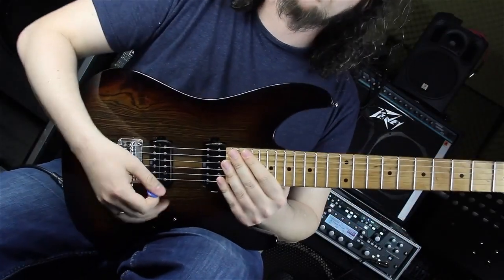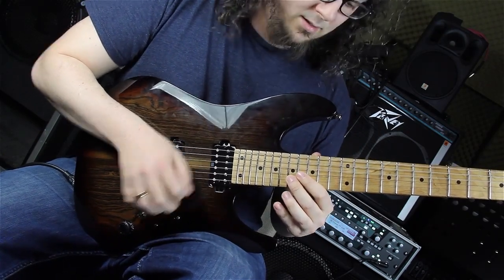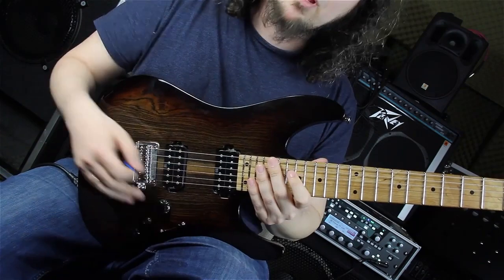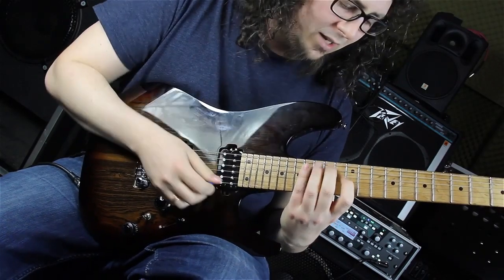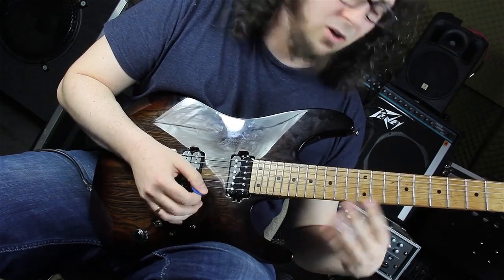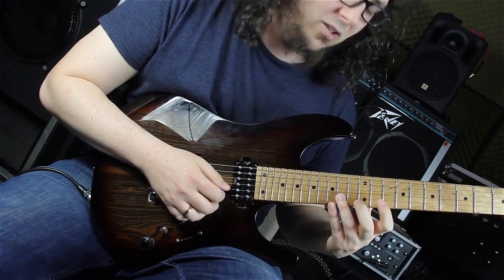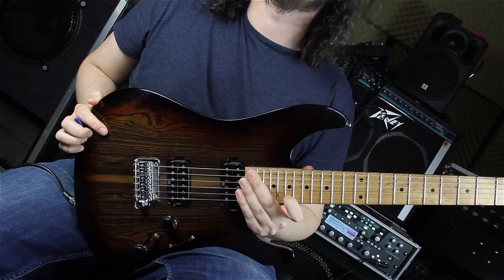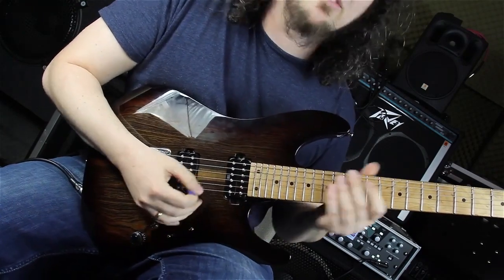Arpeggio String Skipping Etude - Andy James Style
This Video is originally from 2018
✔ Boost your picking to the next level with "THE ZEN OF SPEEDPICKING"

Hey Guitarchampion!
I'm currently working on new online courses and some bigger projects for 2023, this is why I'm going to re-upload some older lessons (wich never got any bigger attention) in the upcoming Sundays.
Let me know if you are one of my OG watcher who saw this video back in the day.